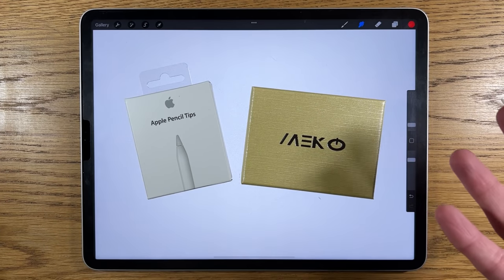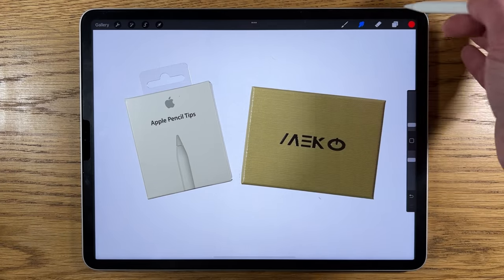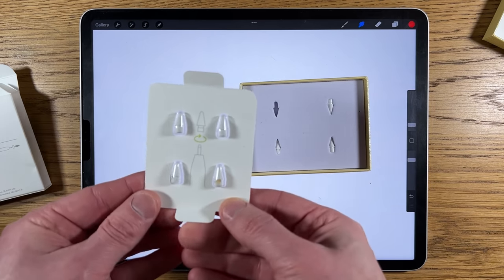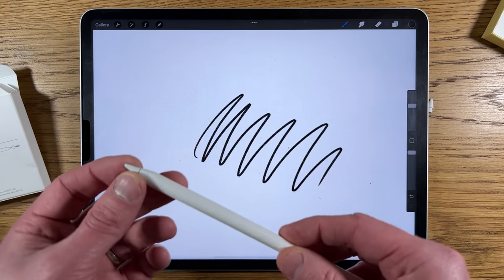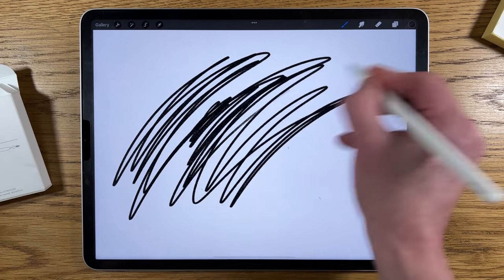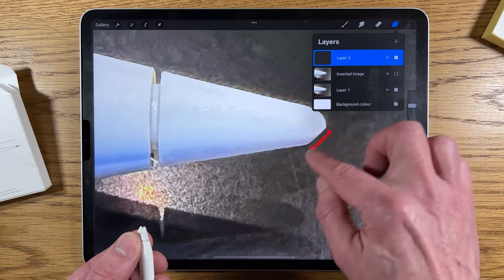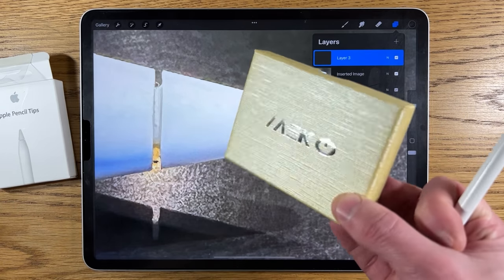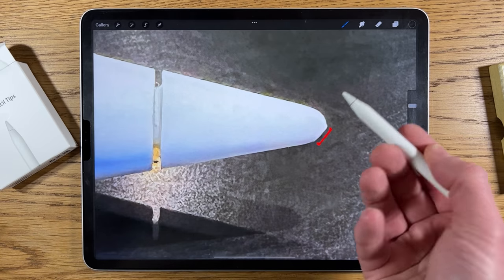Apple Pencil tips vs unofficial tips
Here I product test review the official Apple Pencil tips vs unofficial but popular brand Meko tips. I test which is the best value for money and also test how each of them feels, fits and wears down with use using a screen protector.